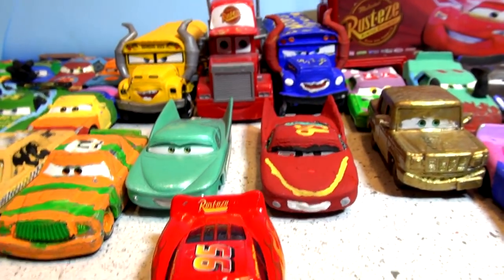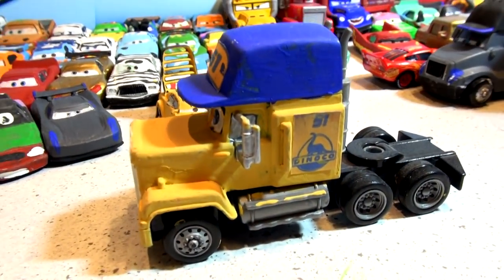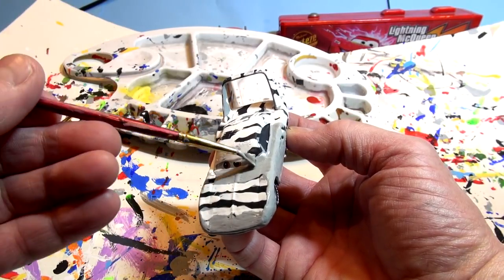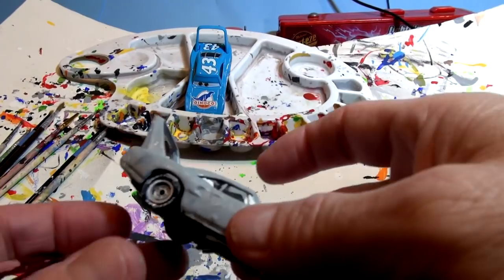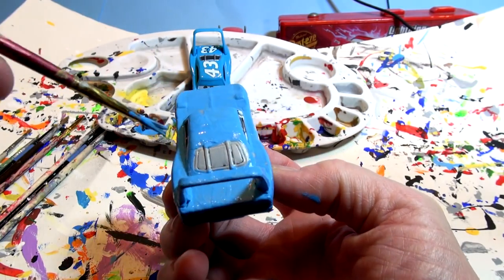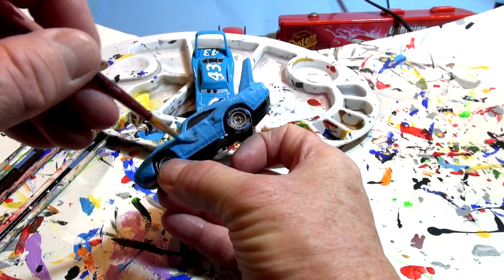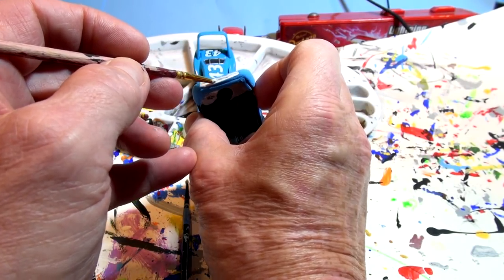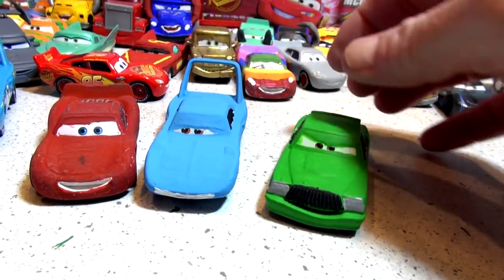Pixar Cars The King Retired Custom Car with Lightning McQueen Chick Hicks and Jeff Gorvette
Pixar Cars The King Retired Custom Car with Lightning McQueen Chick Hicks and Jeff Gorvette . The King now officially decides to retire so we remove all his decals and his number and paint him Dinoco Blue. First we used Zebra The King and painted him Primer The King, then painted 2 coats of Dinoco Blue paint to his diecast body and finally painted his tail lights red and a bright white smile and painted his tires black. Thanks to everyone who suggested Retired The King.
We also have a Fabulous series of Pixar Cars.  Our channel is all fun clean kid friendly videos , there are many to choose from. In this series, we made many diecast models , mostly from Mattel, by taking one car and turning it into another car . Look at the Crazy 8 Racers, we made Leakless into #86 Bill, and we made Fairgame from Darryl Cartrip. T-Bone from Mustangburger, and a whole lot more. We also painted Miss Fritter half Rainbow Miss Fritter and half Zebra. We have a whole series of Zebra Cars such as Zebra mater, Zebra Lightning McQueen, Zebra Doc Hudson, and even Zebra Jackson Storm. People are still asking for Zebra Cruz Ramirez. We even made Dr. Damage from TJ  and turned Ivan from Cars 2 into Broadside.
Pixar Cars The King Retired Custom Car with Lightning McQueen Chick Hicks and Jeff Gorvette and we love painting these models , some are diecast and some are plastic, and I love getting the comments and often I will read them in the video, or use them for ideas. So far we painted quite a few cars from the demolition derby, such as High Impact ( from Chick Hicks ) Cigalert , ( from Ramone ) , TACO from an old no name truck in the toy box , also we primed the delinquent road hazards, and made Miss Fritter into Zebra Miss Fritter on one side, and Rainbow Miss Fritter on the other side. We created Fabulous Lightning McQueen from another Lightning Car, and also we painted Dusty from Disney Planes to look like Doc's colors. The we have Zebra mater, and Zebra Sir Miles Axlerod, and Zebra Chick Hicks, and lots more. Even Frank got a funny paint job and so did Mater !
Pixar Cars The King Retired Custom Car with Lightning McQueen Chick Hicks and Jeff Gorvette says thanks for watching , please send your suggestions in and we can try and make them.